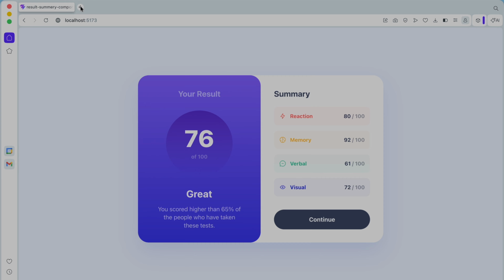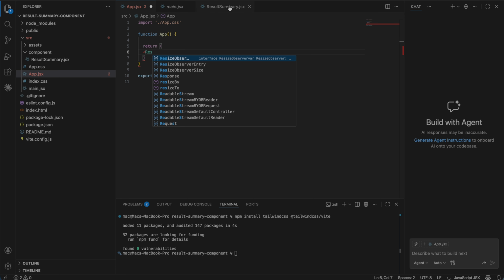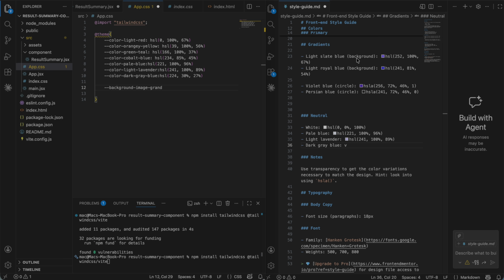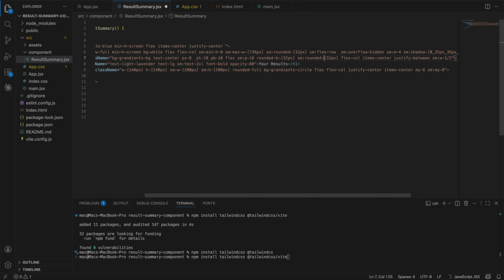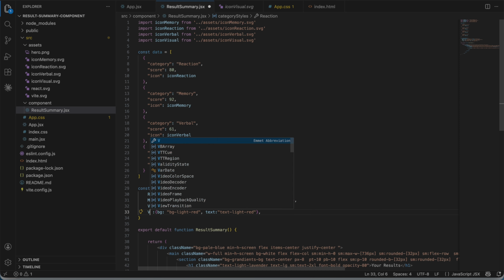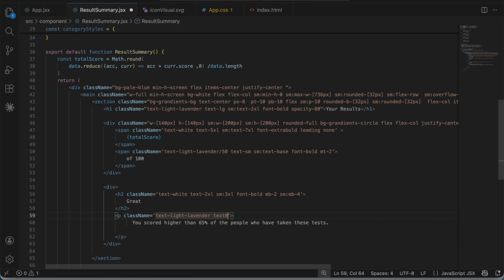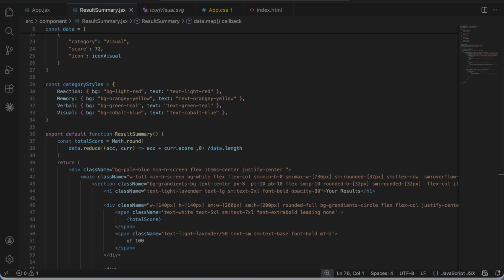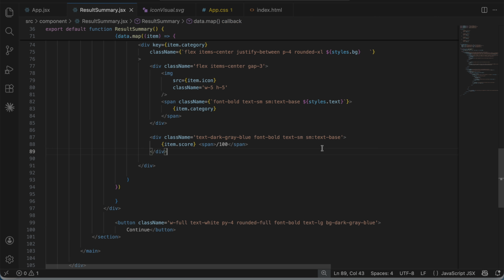Frontend Mentor challenge | Responsive Summary Results Component | Beginner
From Design to Code using Reactjs and Tailwind css from scratch. Frontend Mentor challenge

Summary Result Component - Frontend Mentor Solution